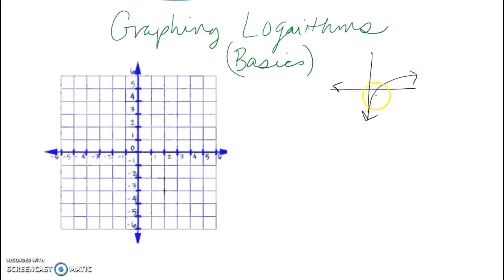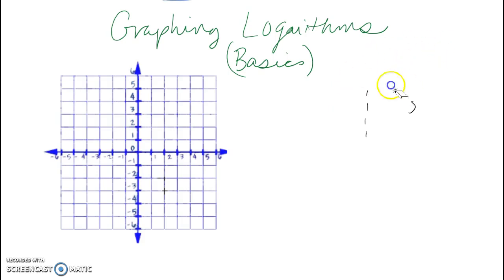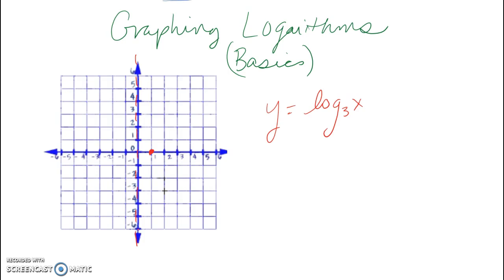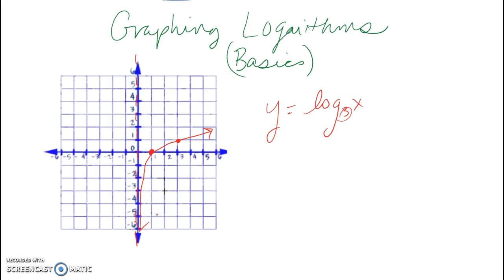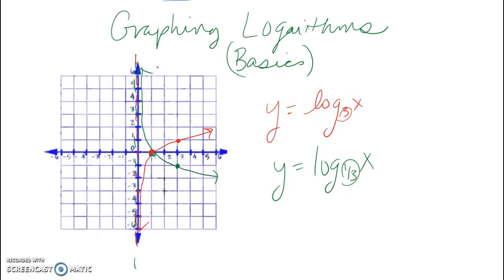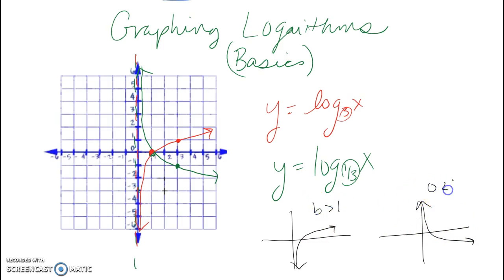Graphing a log function